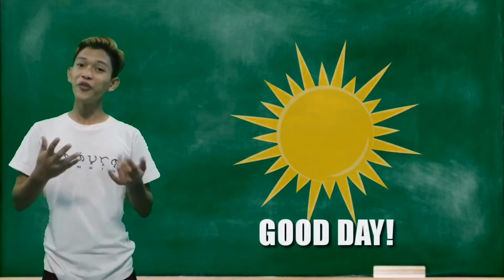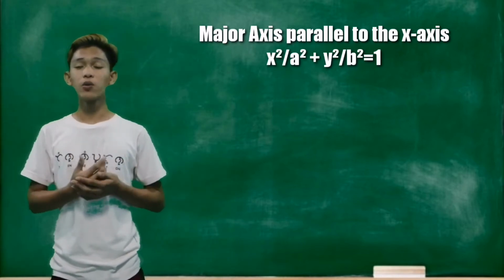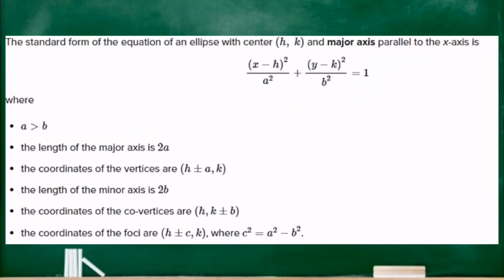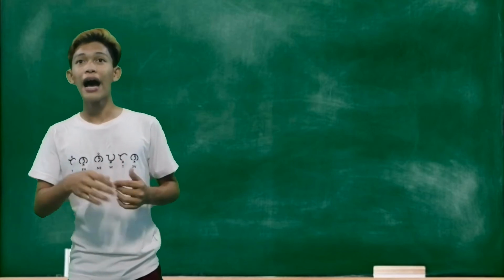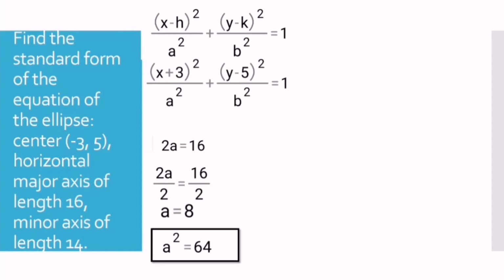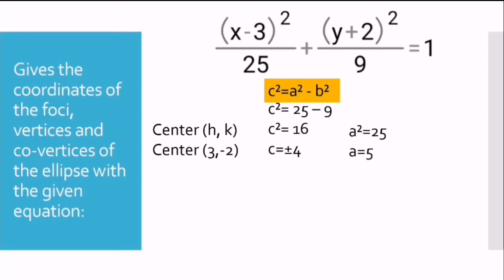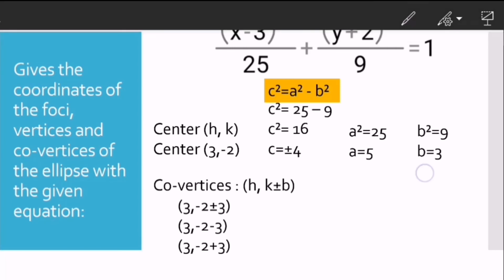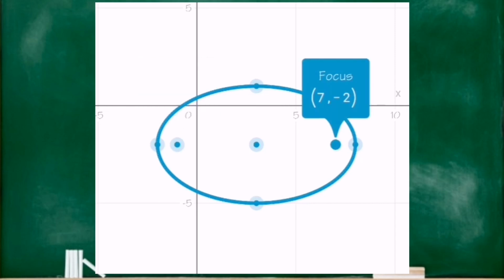Pre-Calculus - Ellipse (STEM)